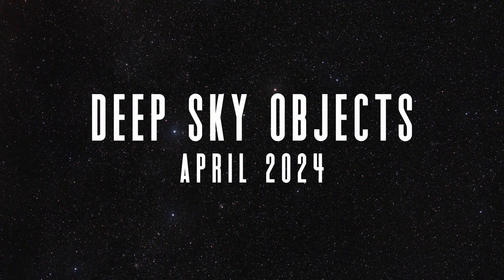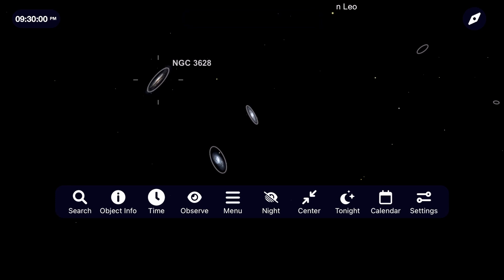The Night Sky | April 2024 | How to See the Total Solar Eclipse & Comet 12P Pons-Brooks, Devil Comet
I'll show you how to see the Total Solar Eclipse cutting through major parts of North America and a Comet making its closest pass to the Sun. Let's take a look at what you can see in the sky for April of 2024.

Timestamps:
0:00  The Total Solar Eclipse
2:10 Lyrid Meteor Shower
2:51 The Moon
3:30 The Planets
4:40 Comet 12/P Pons Brooks
6:48 Deep Sky Objects